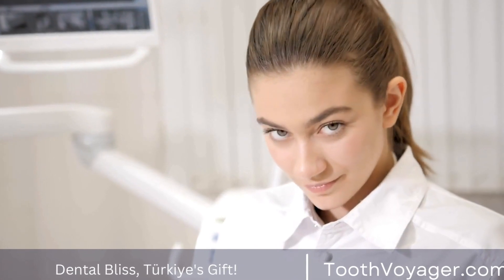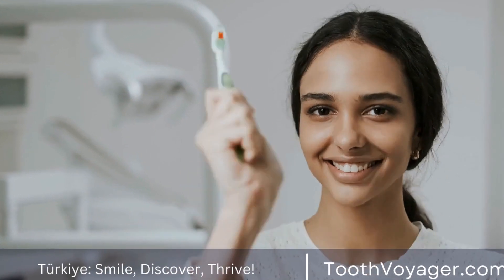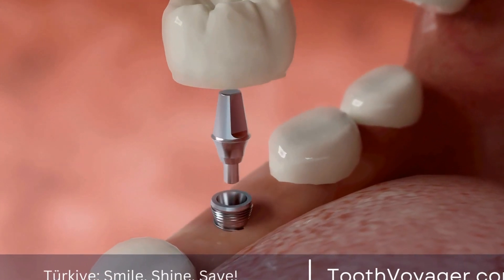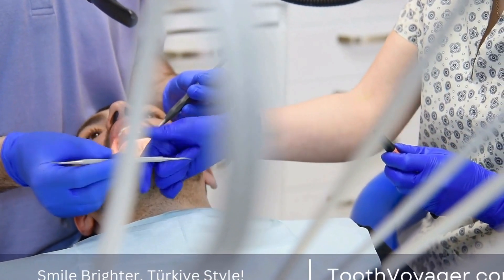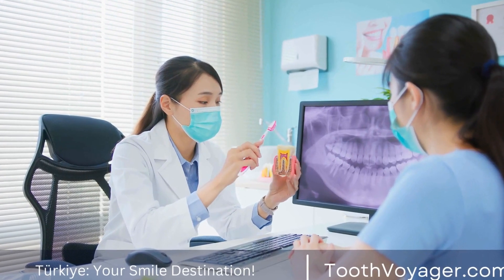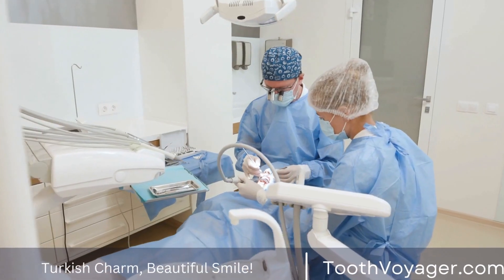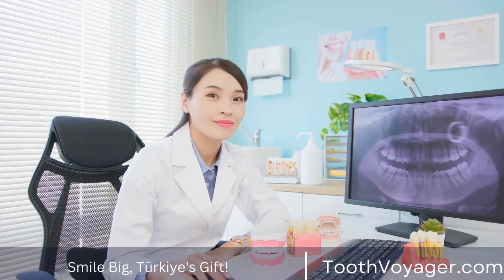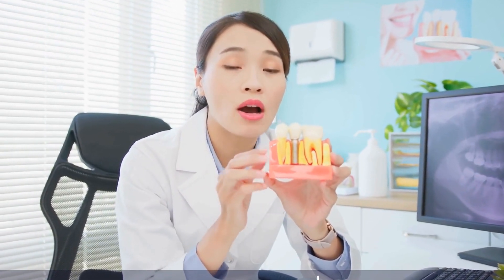Revamp Your Smile with Dental Crowns - How Do They Work? (100 characters)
Telegram Dental crowns are essential for restoring the function and appearance of damaged or discolored teeth. These restorations cover the entire tooth structure up to the gum line, providing strength and protection while also maintaining a natural appearance. They are custom-made to fit each individual tooth and are cemented in place to ensure long-lasting results. Whether you have a cracked, chipped, or severely discolored tooth, a dental crown can help restore your smile and improve your overall oral health. Trust your dentist to create a beautiful and durable crown that will blend seamlessly with your natural teeth.